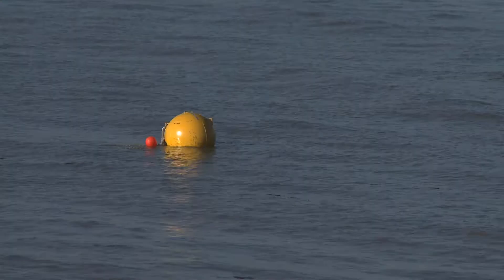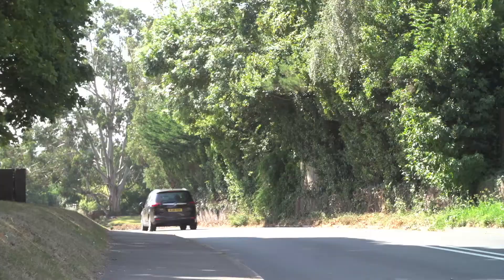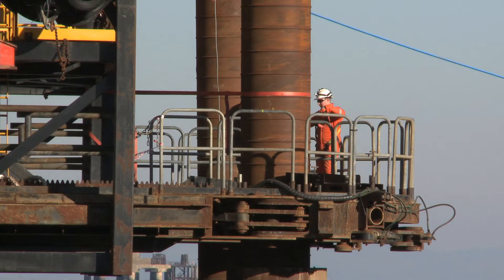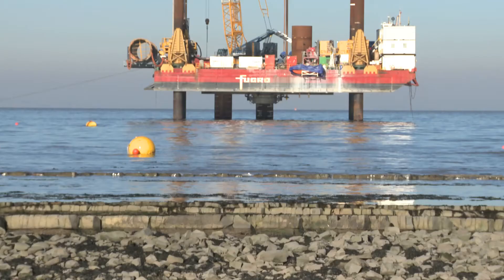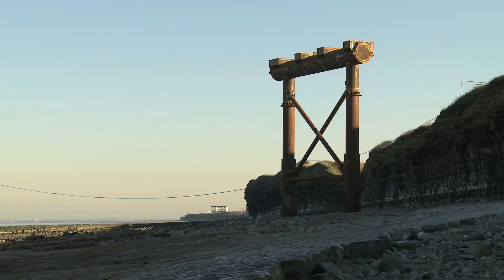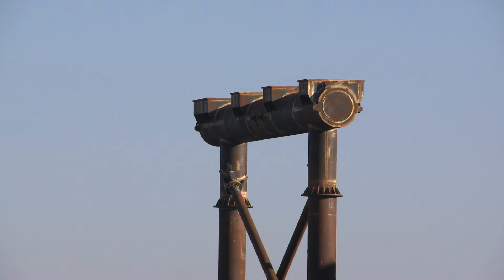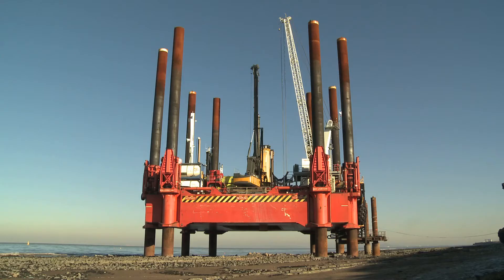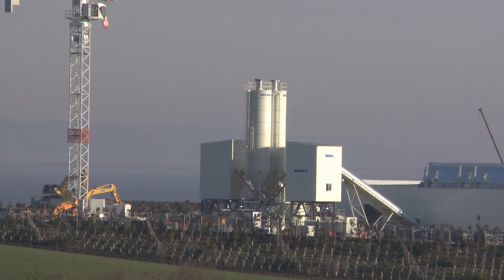Costain's Hinkley Point C jetty works